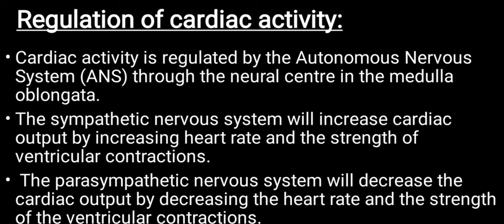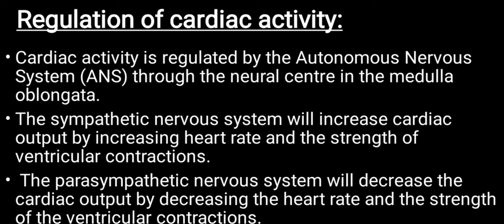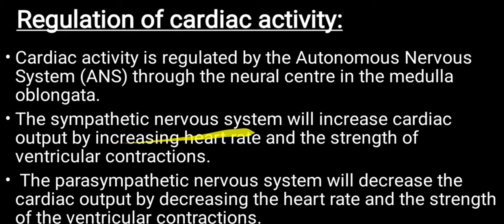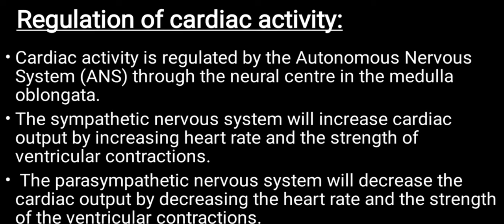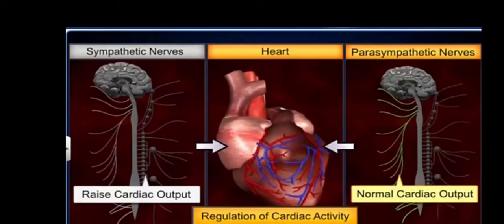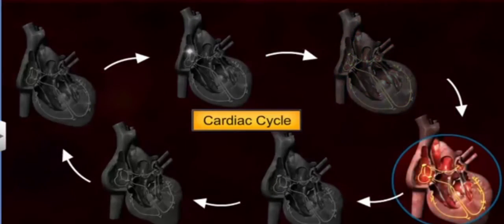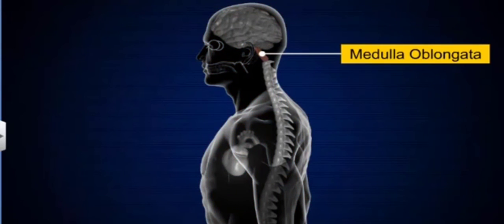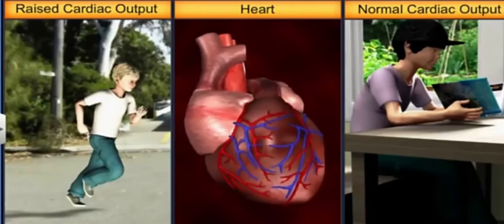11 Biology Module 12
Body Fluids & Circulation- Regulation of Cardiac Activity